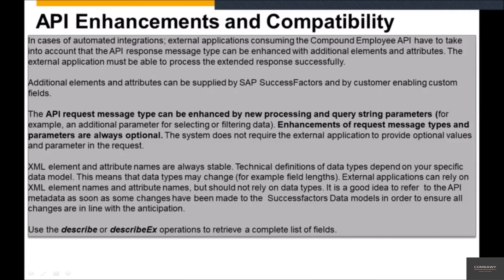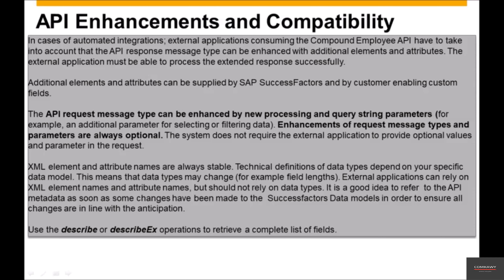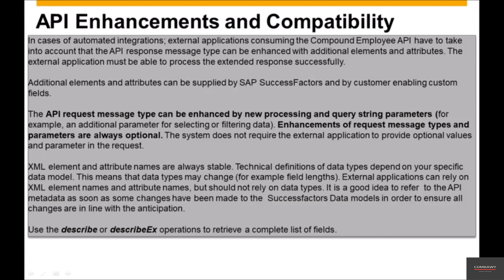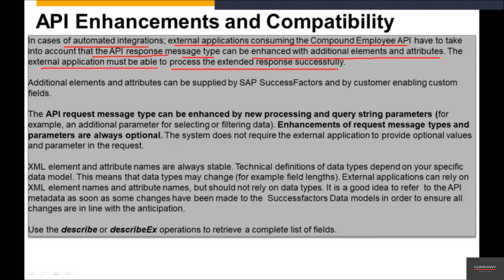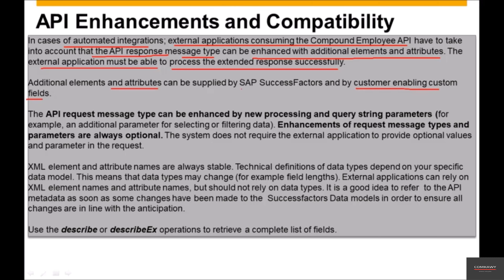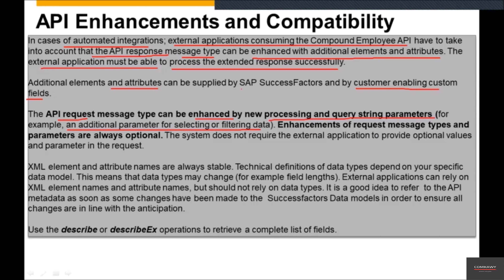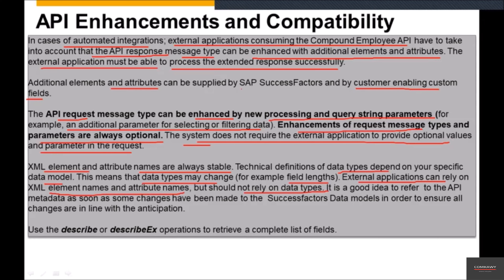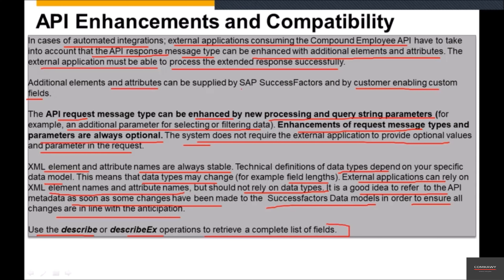34- Understanding the Non-Constant Response Structure in Compound Employee Data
In this course segment, we will examine the challenges and considerations surrounding the non-constant response structure of Compound Employee data in SAP HCM (Human Capital Management). This module aims to equip participants with the knowledge to understand the variability in response structures when handling employee data via the SAP SuccessFactors API. We will discuss the implications of non-constant response formats, how to interpret these structures effectively, and strategies for managing data consistency in HR operations. By the end of this module, learners will be better prepared to work with the complexities of Compound Employee response structures.